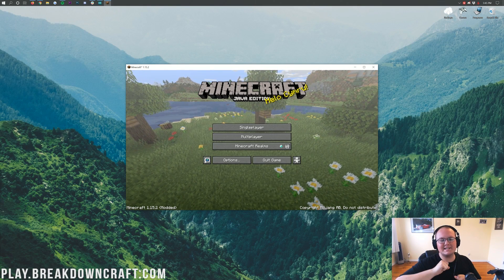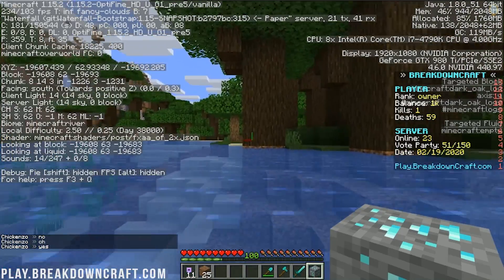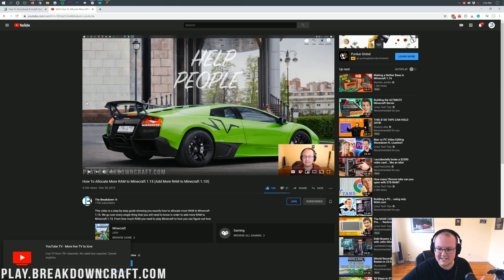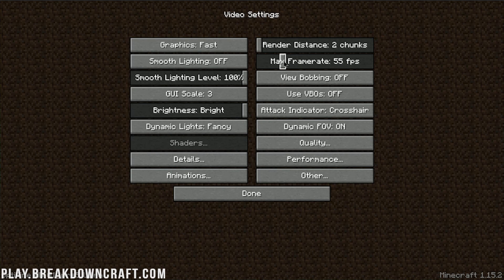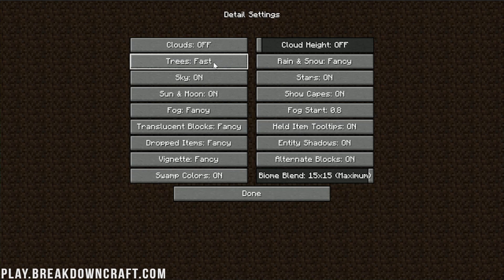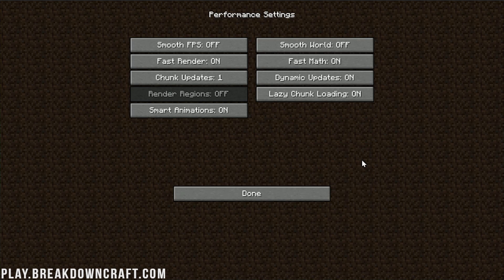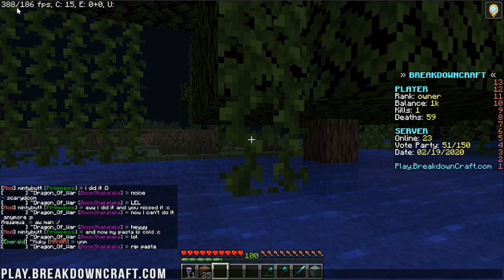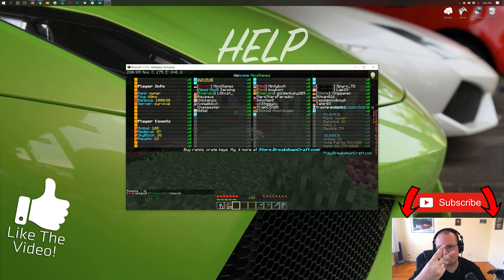How To Make Minecraft 1.15.2 Run Fast with No Lag!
If you want to know how to stop lag in Minecraft 1.15.2 and make Minecraft run faster on your PC, then this is the video for you! We show you everything that you need to do in order to completely fix lag in Minecraft 1.15.2! From adding more RAM to setting up an optimization mod to then show you exactly how to setup Optfine in order to stop lag in Minecraft 1.15.2. We really do cover it all in order for you to have as lag free of a Minecraft 1.15.2 experience as possible. Thus, without anymore delay, here is how to fix Minecraft lag in 1.15.2!I

About this video: In this video, I show you exactly how to run Minecraft 1.15.2 fast with no lag. We go over every single step of stopping lag in Minecraft. From things you can do in the Minecraft launch in order to fix Minecraft lag to how you can setup Optifine in order to stop lag in Minecraft, this video really does cover it all when it comes to improving your FPS in Minecraft 1.15.2. Thus, without any more delay here is how you can fix lag in Minecraft 1.15.2.

The first step of improving your Minecraft 1.15.2 performance is pretty simple. You need to add Optifine to Minecraft. Luckily, we have an in-depth tutorial that has helped over a million people learn how to download and install Optifine for Minecraft 1.15.2. We truly cover everything in that article and video from where you download the correct version of Optifine to how we can install Optifine for 1.15.2. It really is all covered in this video. So, go check out our tutorial, get Optifine installed, and get rocking and rolling!

Now, we can starting fixing the Lag we have in Minecraft 1.15.2. The first step of this actually starts in the Minecraft launcher before we ever even get in game. From the main page of the Minecraft launcher, we need to click on the ‘installations’ tab. After that, we need to find the Optifine installation we setup, hover over it, click the three dots that pop-up on it, and click ‘edit’. This will open up the installation editor for Minecraft. Here, you want to click on more options, and under the ‘JVM Arguments’ section find where it says ‘2G’. This is how much RAM you have dedicated to Minecraft. We recommend upping this to ‘4G’. In doing this, you will have dedicated 4GB of RAM to Minecraft.

At this point, we can save, and launch Minecraft with Optifine. There is one more thing that you can do even with vanilla Minecraft though, and that is disable your resource packs. There are high-resolution resource packs that will cause lag in Minecraft 1.15.2, so be sure you have default textures running to get the most lag-free Minecraft 1.15.2 experience as possible. The rest of our optimizations are going to be done in Minecraft using Optfine.

Luckily, the rule of thumb here is that everything either needs to be on the off setting, fast setting, or turned all the way to zero. If you do this through most of the settings you will be setup for no lag in Minecraft 1.15.2. The one exception to this is the ‘Performance’ tab. This tab actually needs every thing turned on as all of these are performance enhancements designed to get you more FPS in Minecraft 1.15.2.

At this point, you can jump in-game and you will see an incredible performance increase in Minecraft. You now know how to fix lag in Minecraft 1.15.2. If you have any questions about how to make Minecraft 1.15.2 run fast with no lag, please let us know in the comment section down below. It really helps us out, and it means a ton to me. Thank you very, very much in advance!